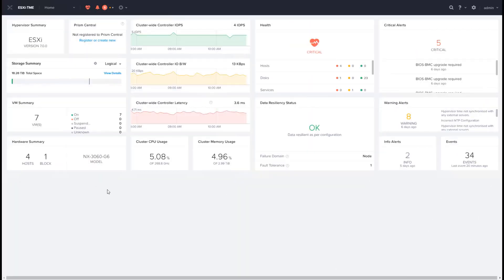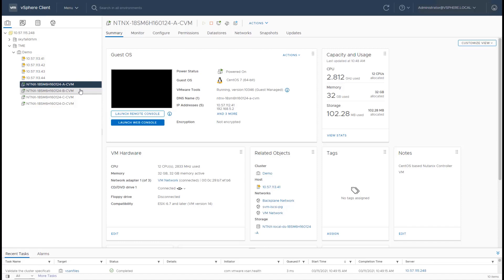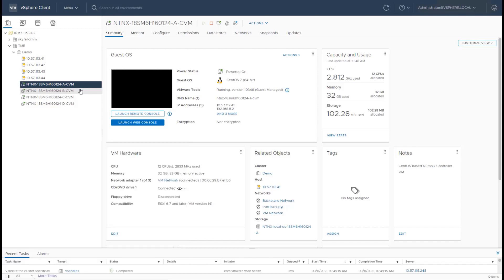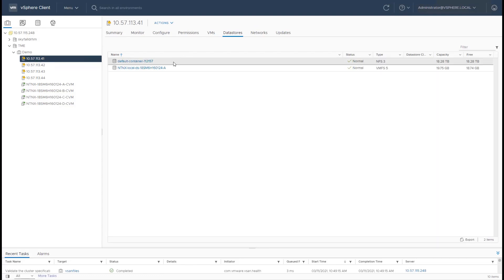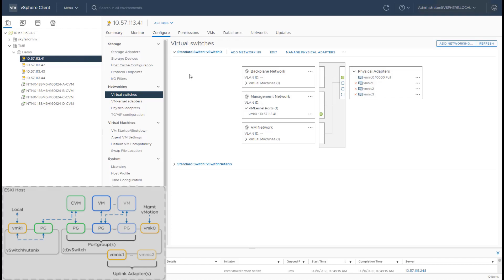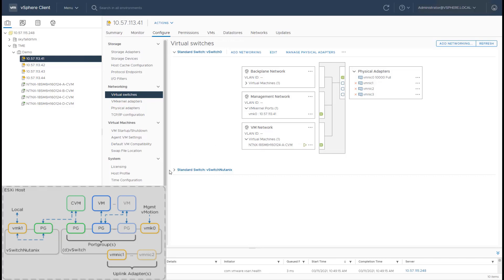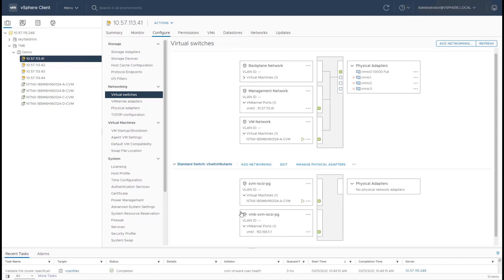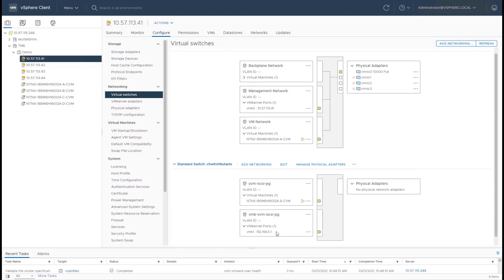Controller Virtual Machine (CVM) Overview in ESXi | Tech Bytes | Nutanix University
Watch this video to learn about Nutanix Controller Virtual Machine (CVM). Nutanix's Bhavik Desai will explain how storage and networking are configured on CVM on a Nutanix cluster running ESXi.